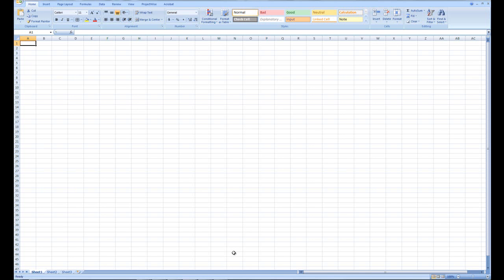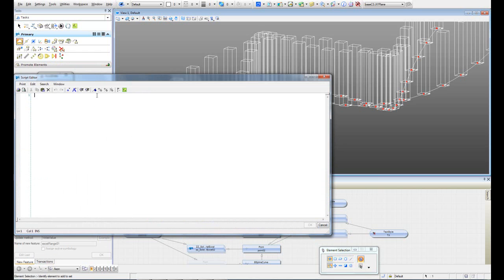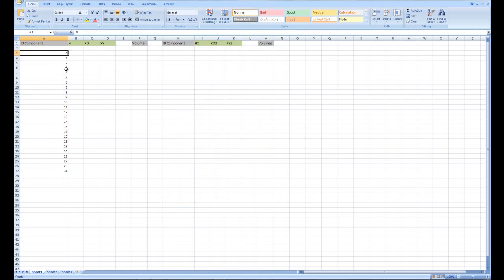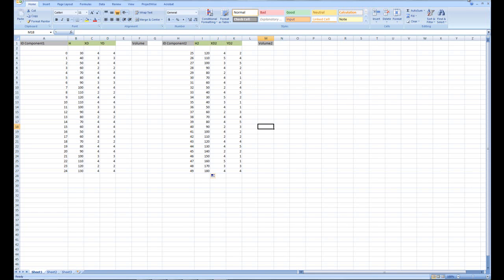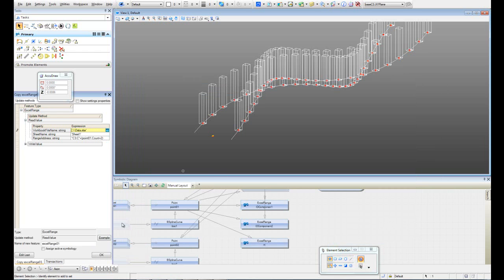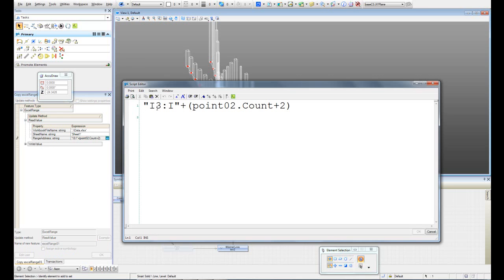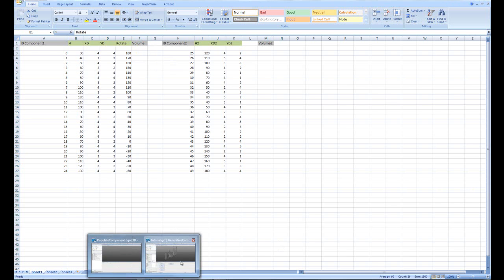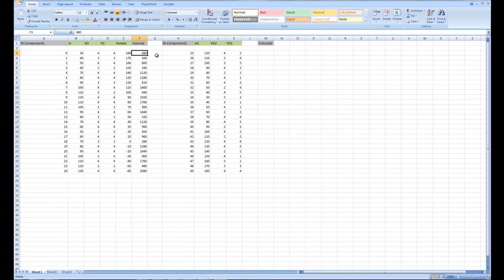GC & Excel - 3rd Part - Export and Import Data from Excel and GC - Carlos David Gonzalez Uribe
This tutorial is dedicated to learn how to import and export data from GC and Excel. This tool its very useful to add more variation to your designs and have more control over your file.It consist in 3 parts, The 3rd part shows how to import and export Data from Excel and GC to modify the component replicated in the 2nd part.